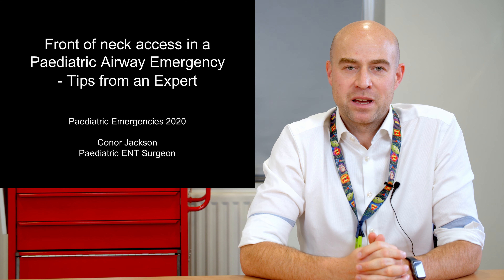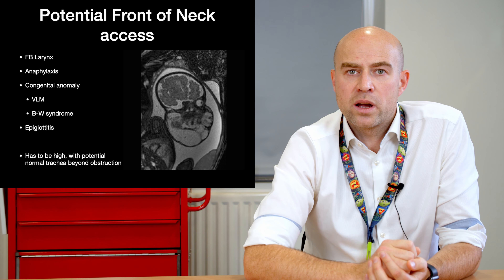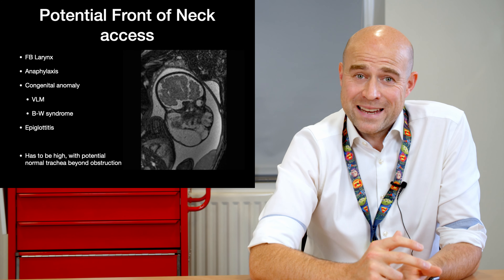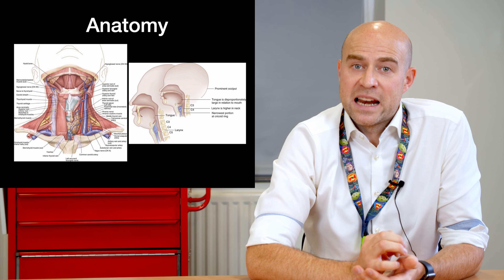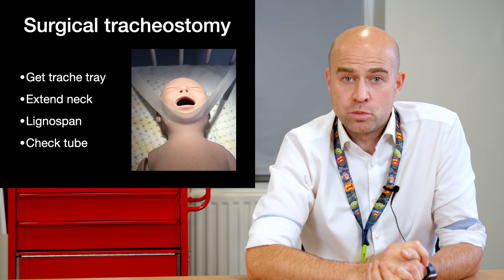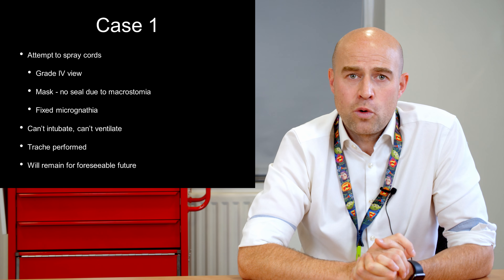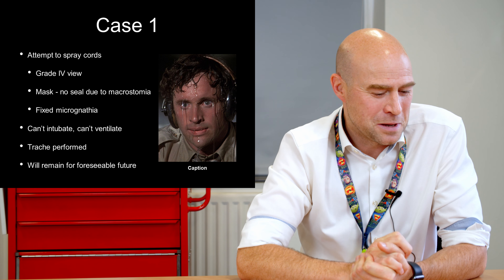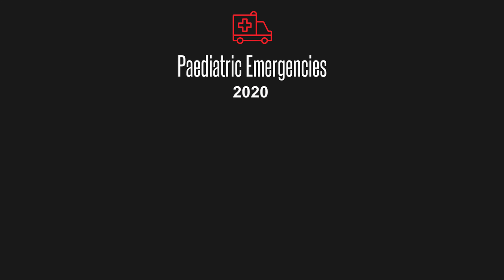Front of Neck Access in a Paediatric Airway Emergency - Paediatric Emergencies 2020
Dr Conor Jackson talking about Front of Neck Access in a Paediatric Airway Emergency. This talk is part of the Paediatric Emergencies 2020 event. For more details visit the conference webpage